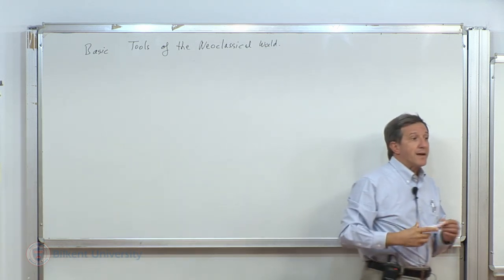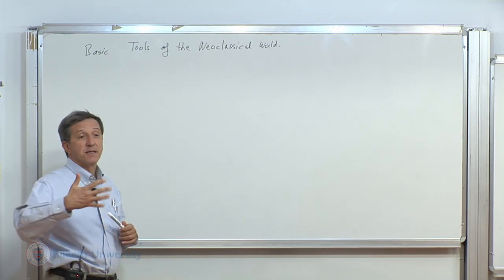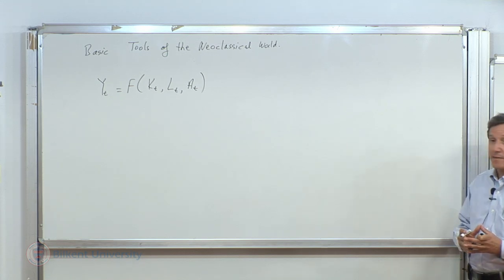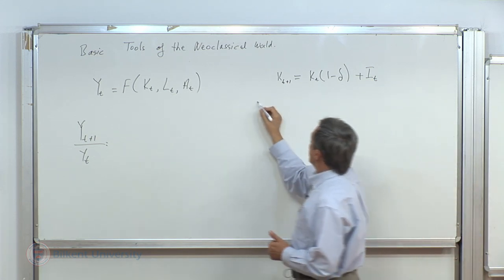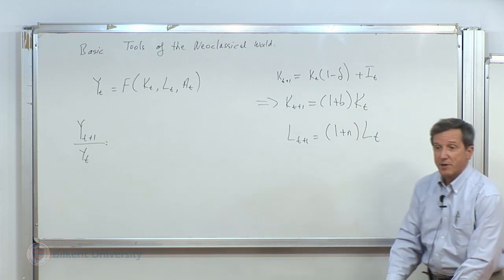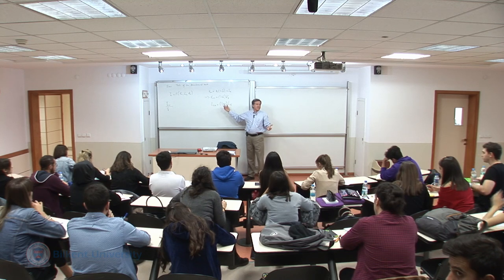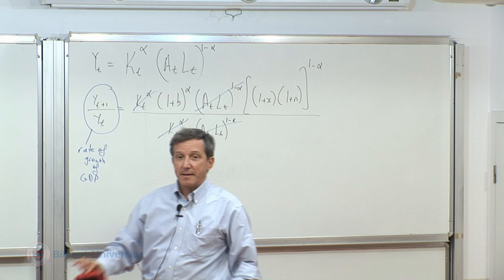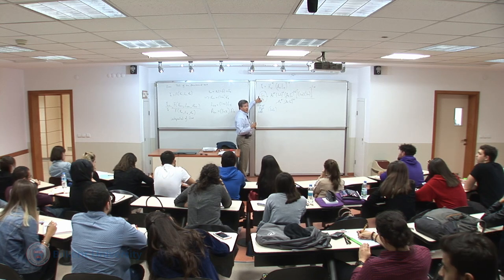ECON 457 - Lec05 - Explaining Per Capita Income Differences Across Nations, The Neoclassical take-I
ECON 457 Alternative Theories of Growth and Distribution
Lecture 05: Explaining Per Capita Income Differences Across Nations, The Neoclassical take - I
Prof. Alp Erinç Yeldan
Department of Economics
Bilkent University